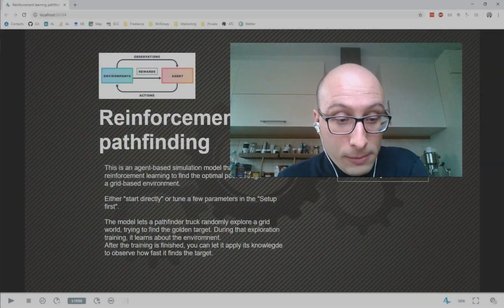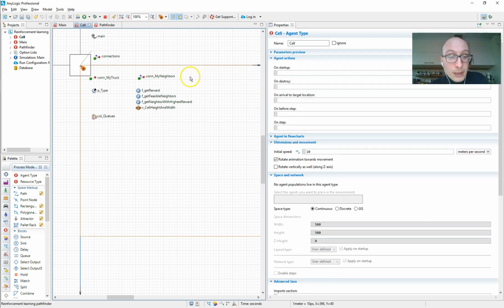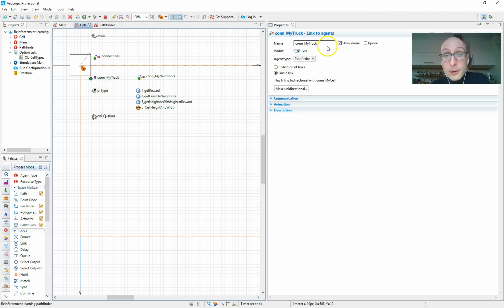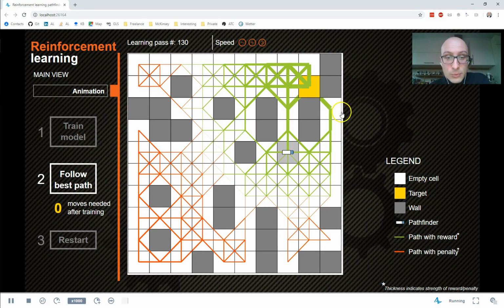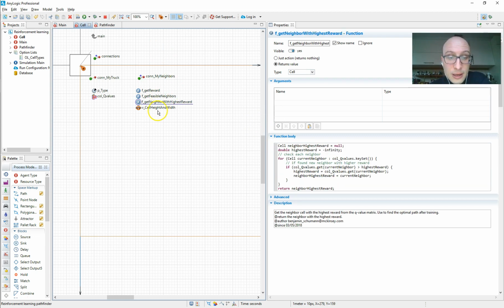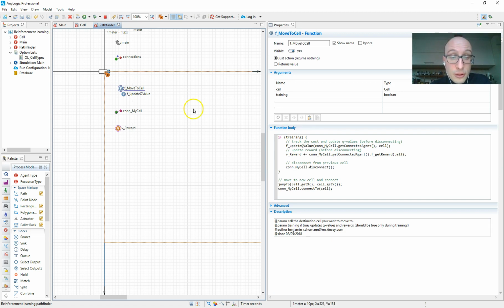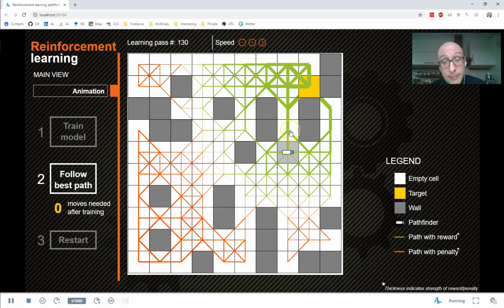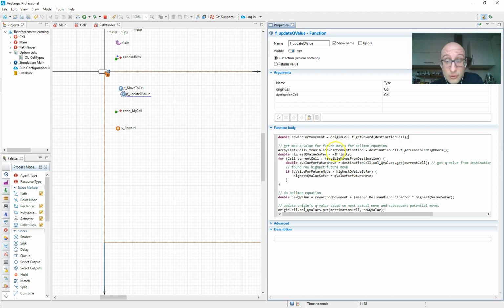How to implement reinforcement learning into AnyLogic: Part 3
This is the third part of a four-part series learning how to build your own machine-learning algorithm within AnyLogic, using the example of reinforcement learning.
In this episode, we will examine the actual algorithms used in the various agent types in the model.